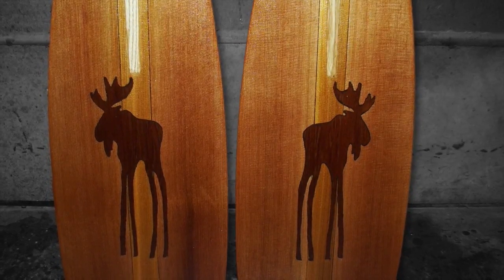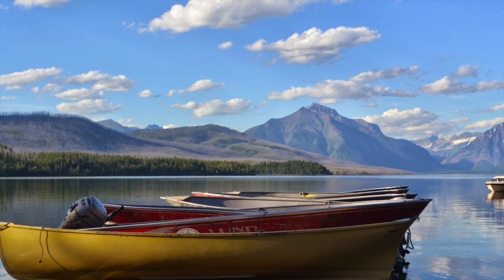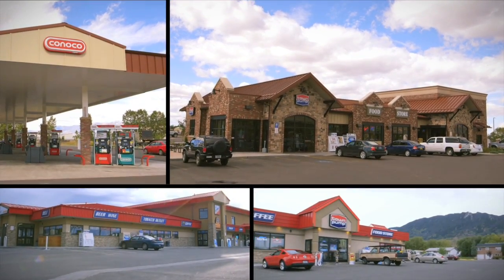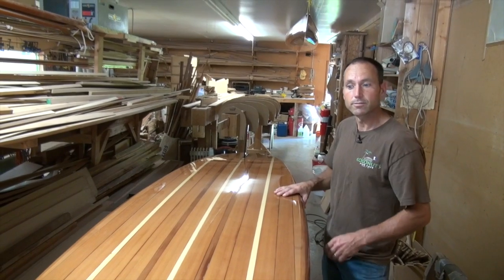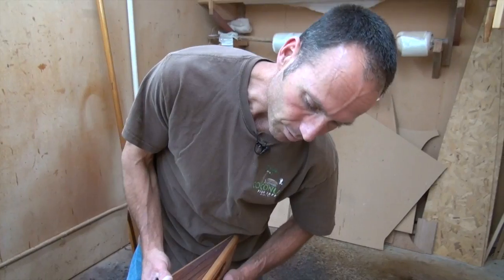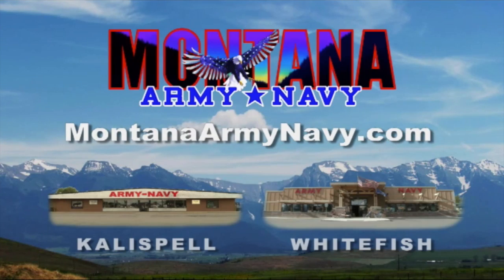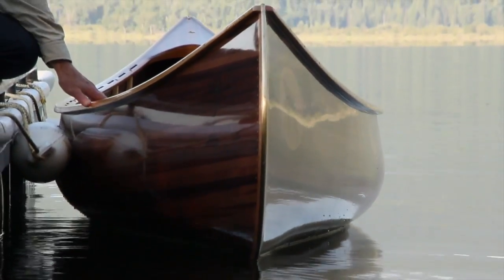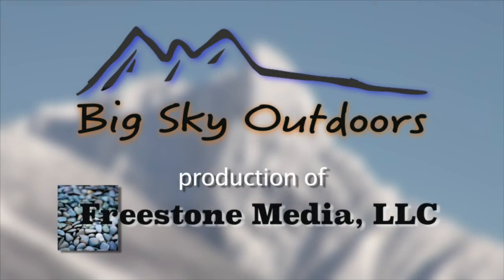Big Sky Outdoors - Morley Cedar Canoes